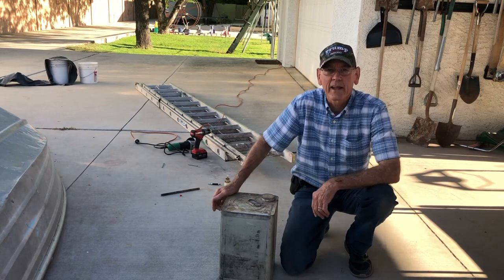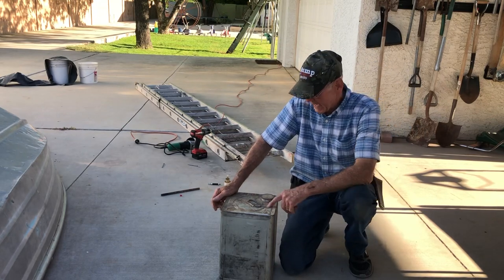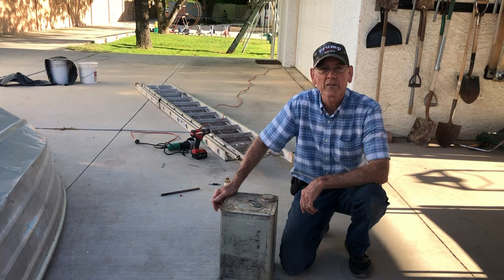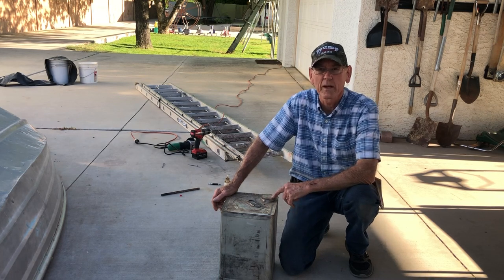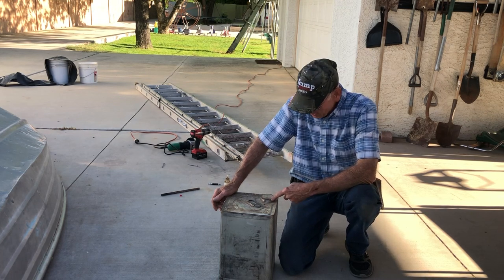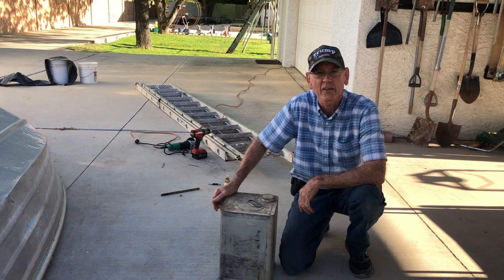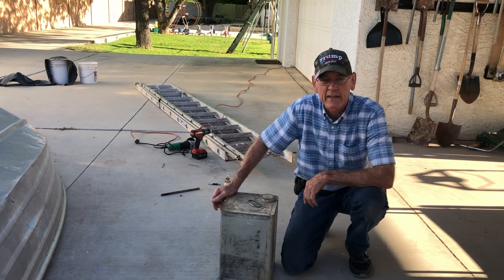How to Open a Metal Grain Bucket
This is an easy way to open up a metal grain bucket to be able to feed the grain to the cows.